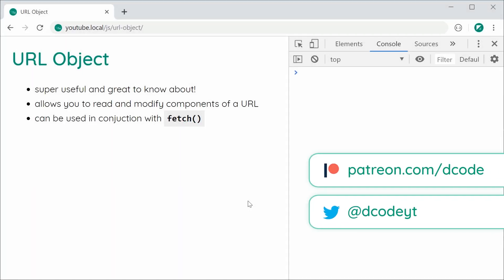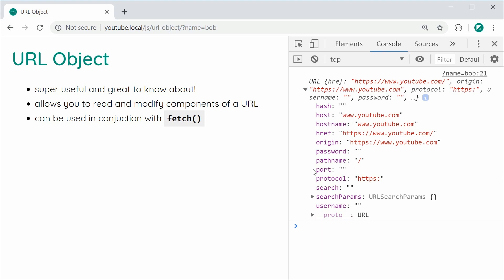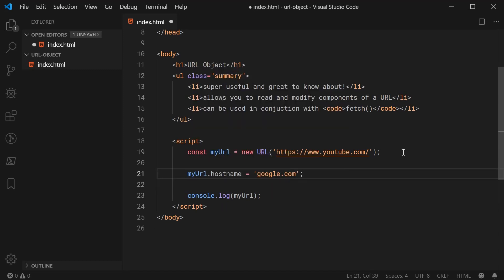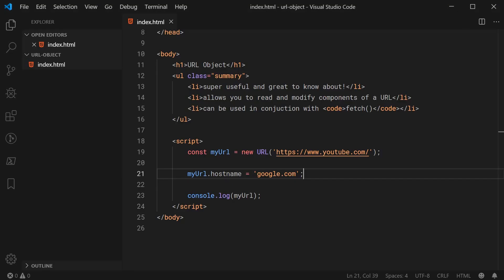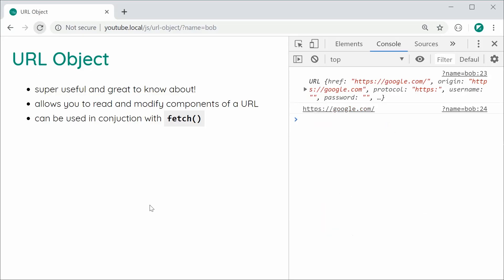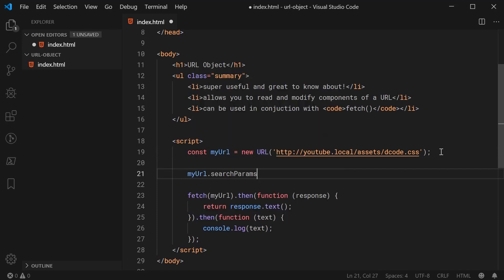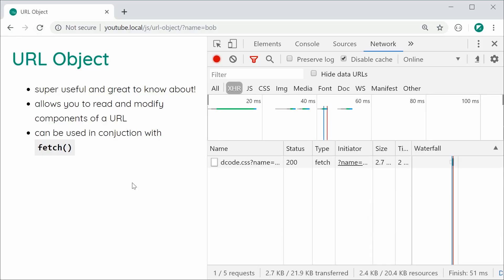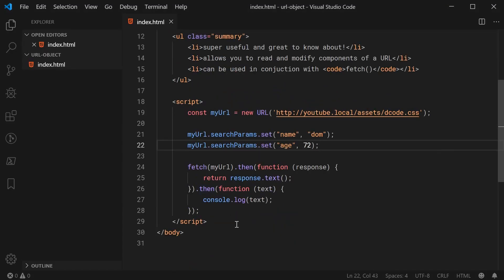How to use URL Objects (URL Interface) - JavaScript Tutorial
In this video tutorial I'll be showing you guys how to use the URL interface in JavaScript in order to create, parse, manipulate and display URLs.

URL objects are especially useful when combining them with the Fetch API in order to make HTTP requests.